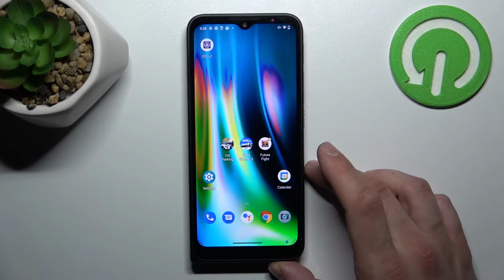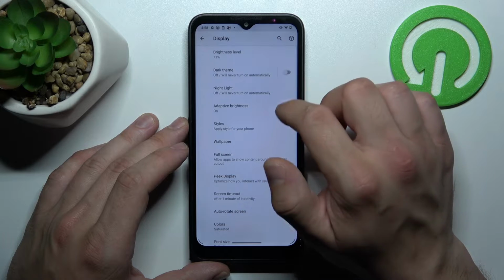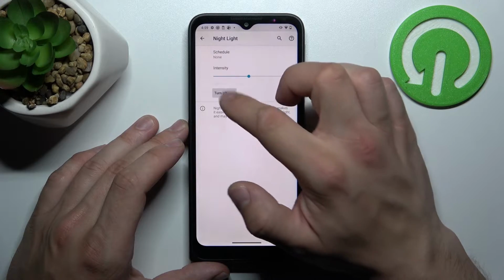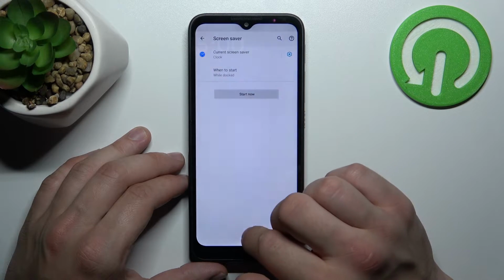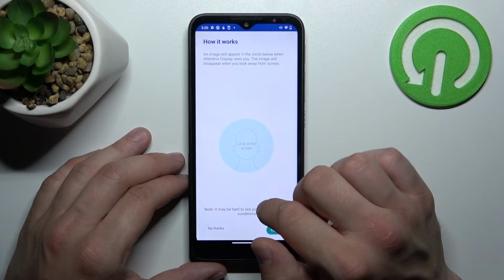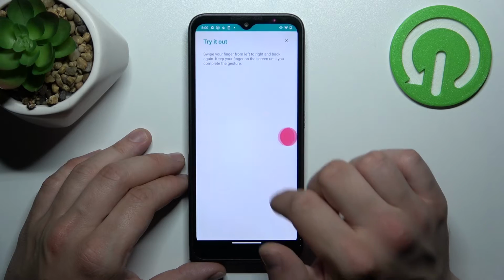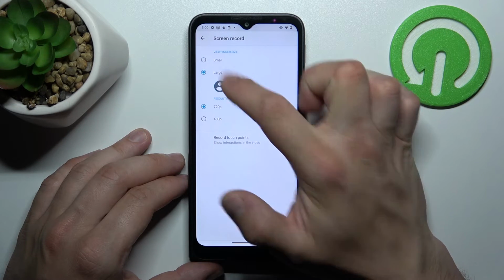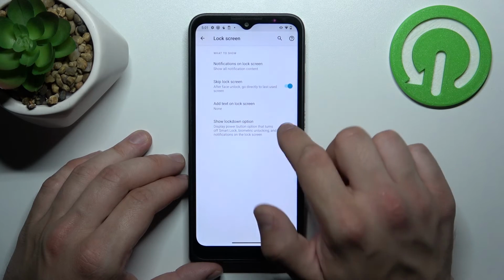How to Find and Manage Display Settings on MOTOROLA Defy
Find out more info about MOTOROLA Defy:
Do you want to know how to find display settings on MOTOROLA Defy? You are in the right place. We will show you how to find and open display settings, then how to - change screen brightness, how to activate auto brightness mode, how to change wallpaper, how to turn on the peek display and more. Visit our YouTube channel if you want to know more about MOTOROLA Defy.

How to find display settings on MOTOROLA Defy? How to manage display settings on MOTOROLA Defy? How to set up display settings on MOTOROLA Defy?